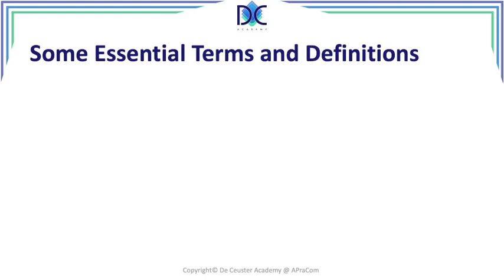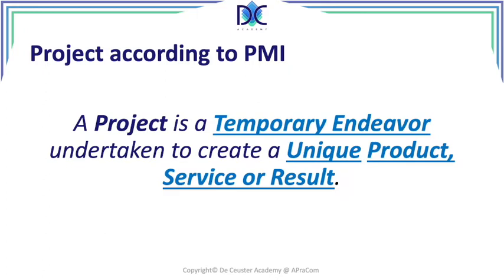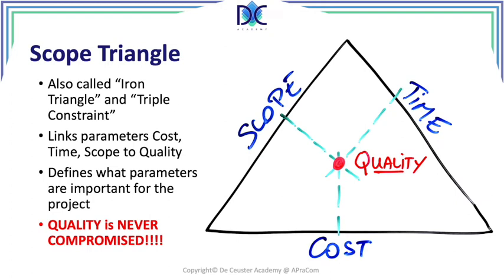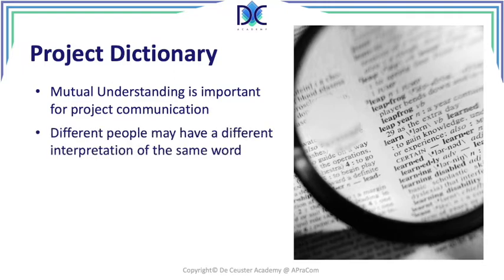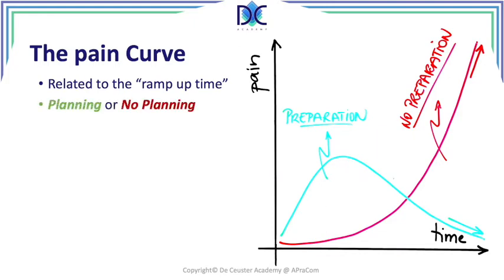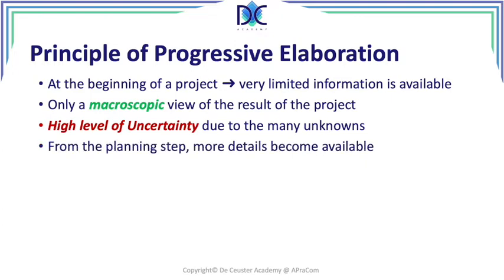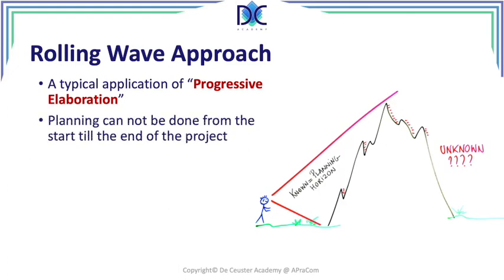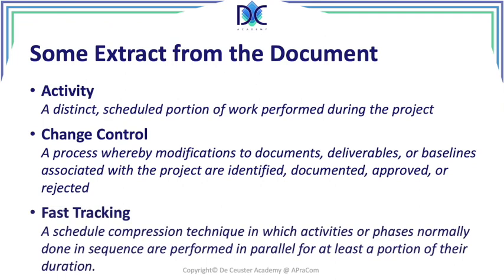CAPM III - Lesson 1.4 : Terms and Terminology according to PMI